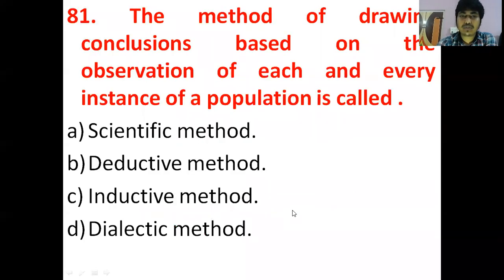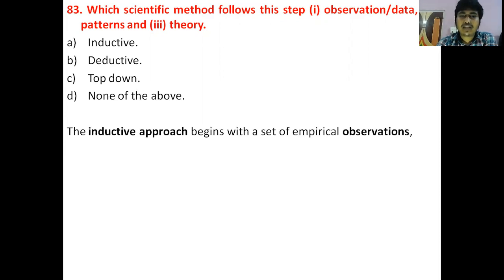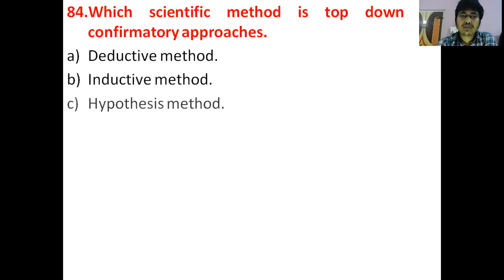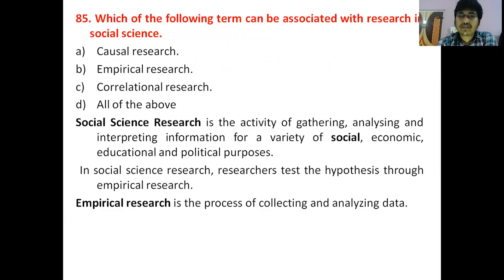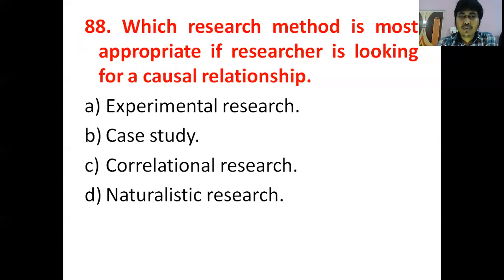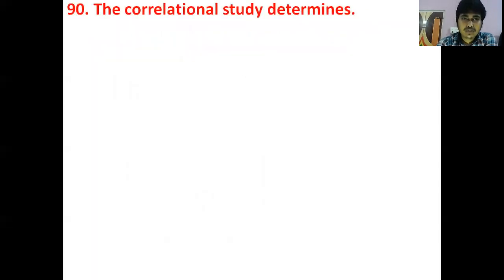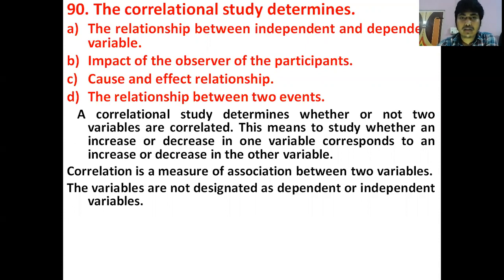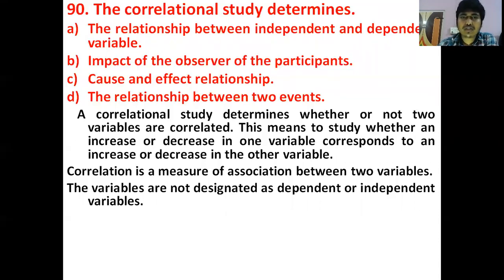MCQs of Research Aptitude.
10 importants MCQs of Research Aptitude.